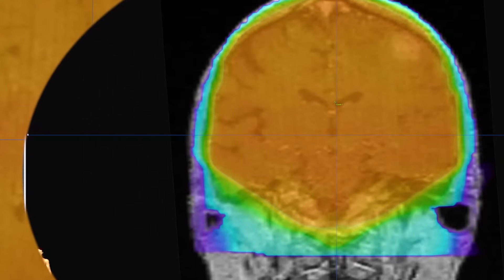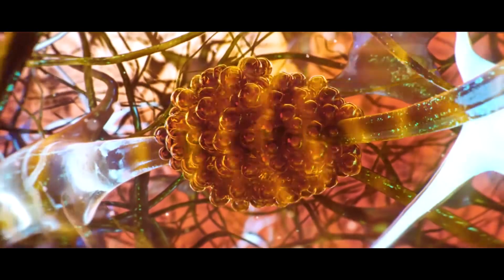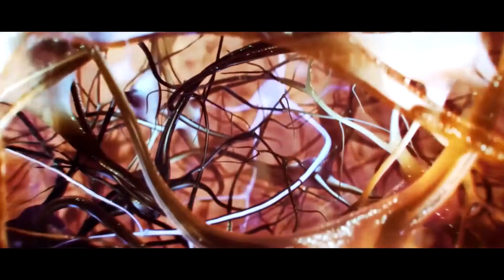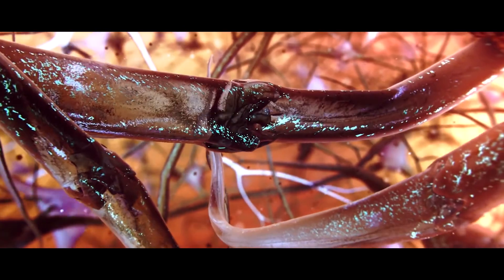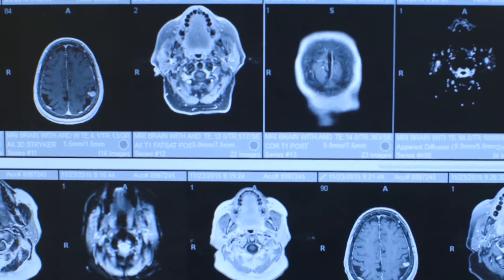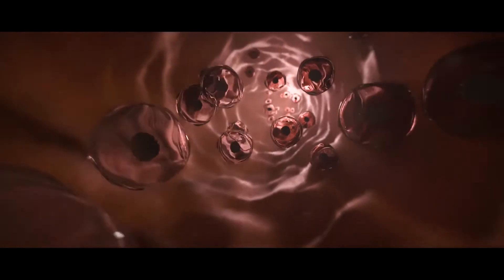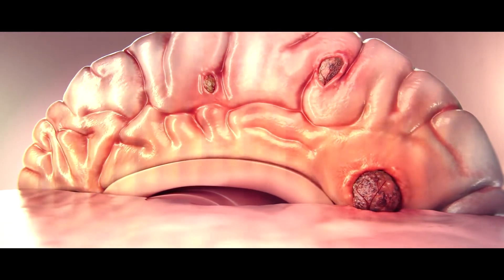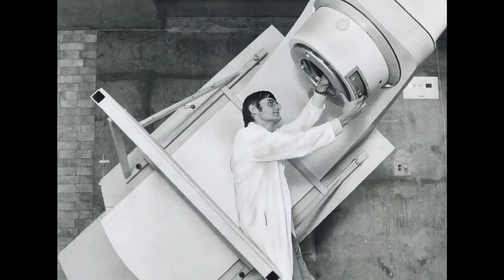What is Whole Brain Radiation Therapy (WBRT)? Chapter 4 — Brain Metastases: A Documentary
This chapter explains Whole Brain Radiation Therapy and its use in treating brain metastases.

Whole Brain Radiation Therapy (WBRT) involves treating the entire brain with radiation to destroy any visible or not-yet-detected brain metastases. WBRT, however, can create side effects in regards to brain function.

Video Transcript:

Dwight Heron, MD: All brain radiation is as it sounds; We’re treating the entire brain with radiation.

David Roberge, MD: Conventional radiation, the way it’s been given for a long time is that a little bit of radiation is given every day and that’s repeated five days a week up to seven or eight weeks. In that process, there’s a lot of healthy cells that receive the same amount of radiation as the cancer cells, but the healthy cells are better at repairing between the different radiation treatments. So if you give a treatment today and you give another one 24 hours later between those two treatments the healthy cells are repairing at a faster rate than the cancer cells.

Eric Chang, MD: Unfortunately when a patient is diagnosed with brain metastases, there are many more lesions that are not detectable on an MRI or any imaging modality that we have today. They have the potential to grow. Some have referred to this as the “dandelion effect”. When you blow on a dandelion, all these seeds shower an area. It’s not dissimilar to that phenomenon where there is a primary cancer somewhere in the body and therefore there’s a possibility for cancer cells to seed and deposit multiple areas of the brain. So whole brain radiation therapy is used to try to sterilize not just the visible brain metastases but also the microscopic brain metastases that we just can’t see yet.

DR: Radiation has been around for about 100 years and it’s been a really important part of treating cancer. For some people that’s an appropriate treatment but it comes with a lot of side effects. Almost everybody is tired, sometimes really severely tired. You lose your hair. You can get inflammation in your ear, sometimes it leads to hearing loss. It makes people nauseous sometimes. What worries patients the most and what caused us the most concern is it can have an effect on memory, concentration and other brain functioning.

Orin Bloch, MD: Whole brain radiotherapy has a devastating impact on cognition. We’re targeting the areas where new memories are formed, the hippocampus, as well as all of the interconnections between different parts of the brain that are critical for higher-level thought and memory. You can’t expose that much of the brain to toxic radiation and expect to have no consequences. So if we are going to strive for a cure or at least long-term suppression of cancer and keep patients alive for years and years, we really have to think about what their quality of life is going to be and quality of life starts with what’s up here.

Interested in learning more? See our other chapters below that address many questions regarding brain metastases:

What is Whole Brain Radiation Therapy (WBRT) and how is it used to treat brain metastases?

Frame-based vs. frameless radiosurgery. What’s the difference and how does it impact the patient and treatment?

Some radiosurgery treatments can be completed in just one visit. Why are multiple treatments (known as fractions) sometimes necessary?

What does “Cancer is being treated as a chronic illness" mean? How do brain metastases patients maintain their quality of life?